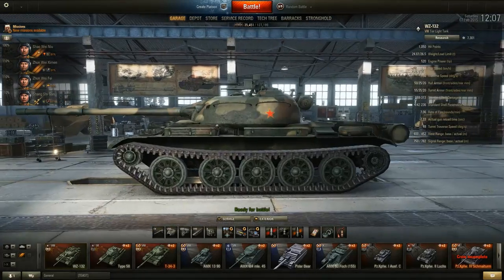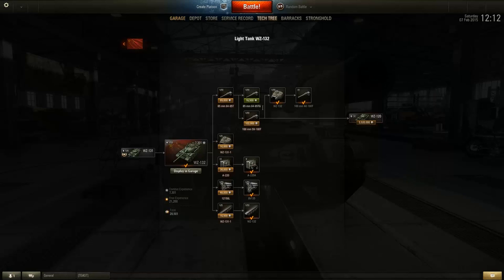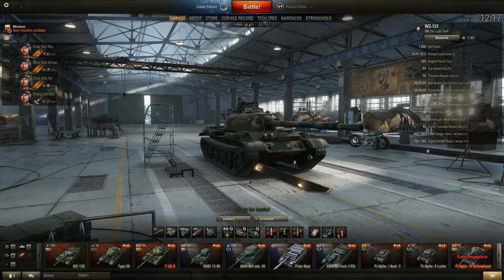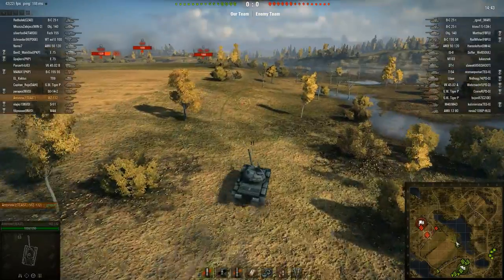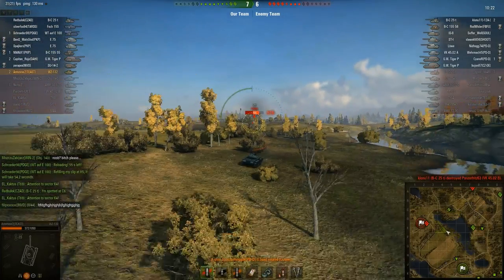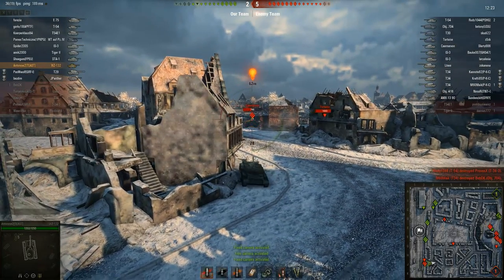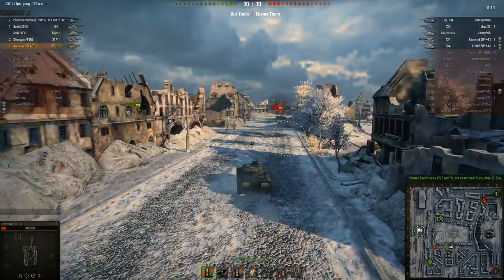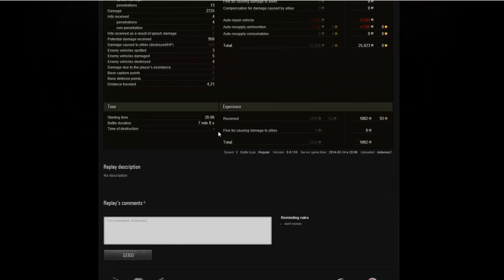World of Tanks Review | WZ-132 - Tier 8 Chinese Light Tank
The tier 8 WZ-132 has been one of my alltime favorite light tanks. But can it compete with the new vehicles like the T49 or the RU 251? Tune in and find out!

Make sure to tell me from what patch the Replay is so that i can open it!

System Specs:
CPU: Intel Core i7-3630QM
GPU: NvidiaGeForce GTX 675MX / 4GB GDDR5
Resolution: 1920x1080
Memory: 16GB